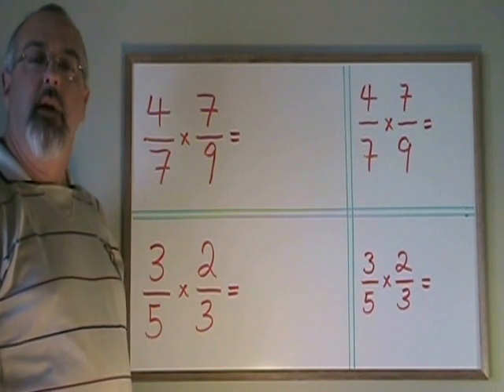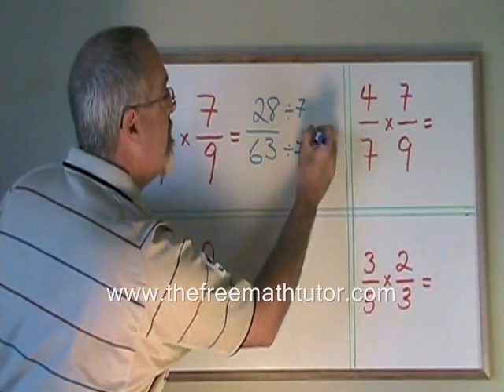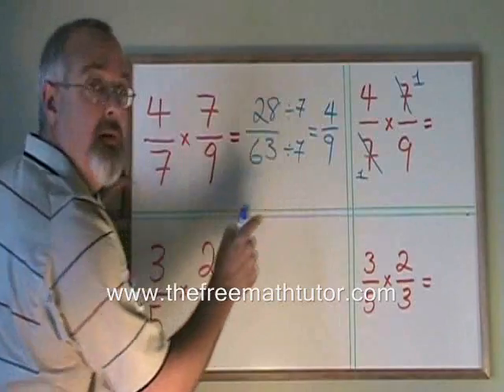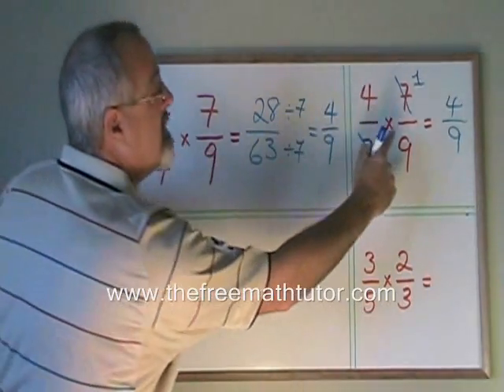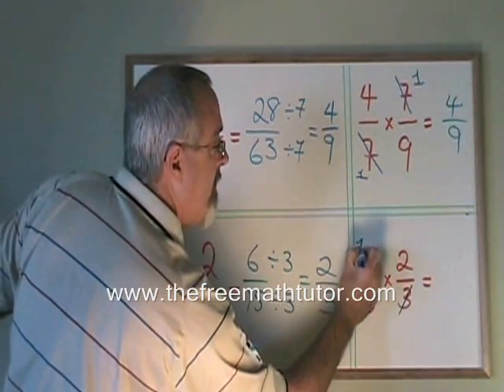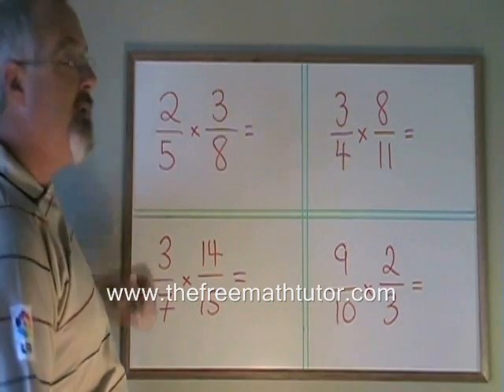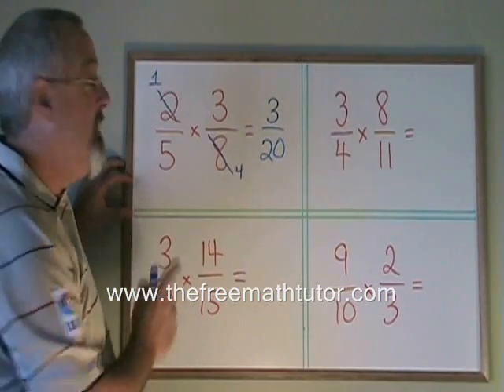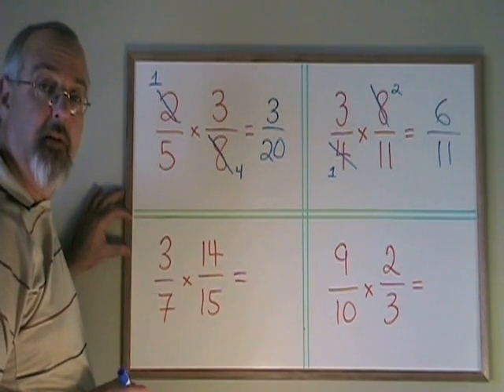Canceling With Fractions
This video illustrates the basics of canceling while multiplying fractions. For part 2 of this video, including examples 5 to 9, as well as many more instructional Math videos and exercise and answer sheets, go to: